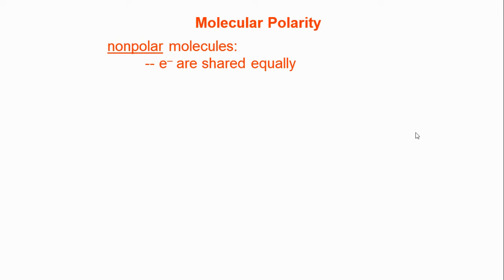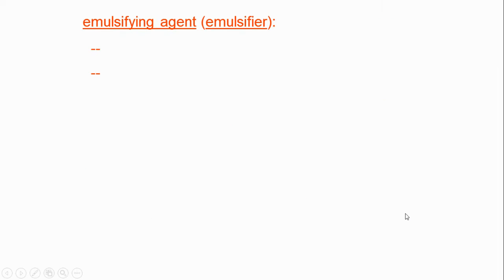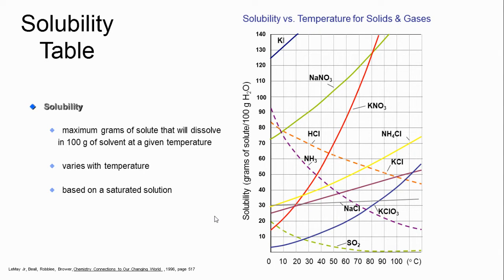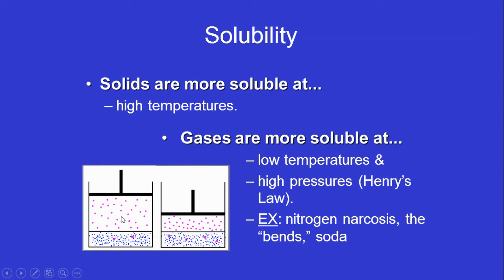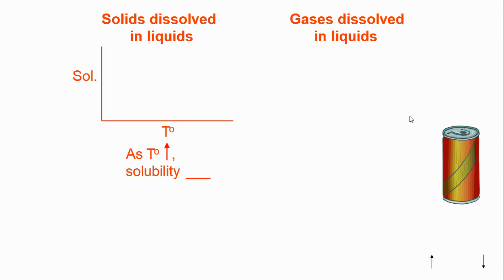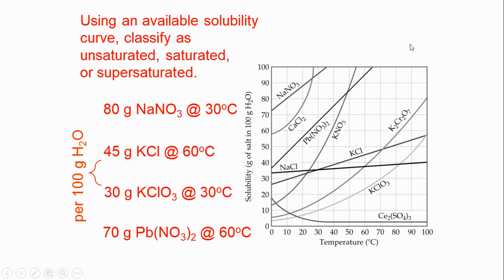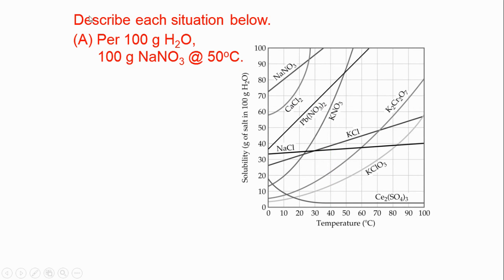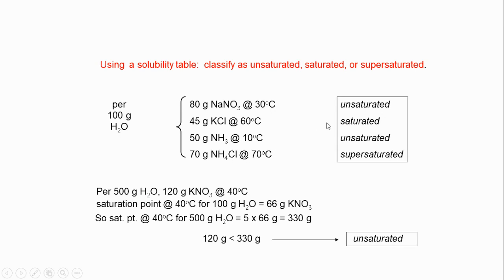Solubility & Solubility Curves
CHEMISTRY
      Solubility and How to Read Solubility Curves
unsaturated, saturated, supersaturated solutions

Solubility of solids increases with temperature and decreases for gases.